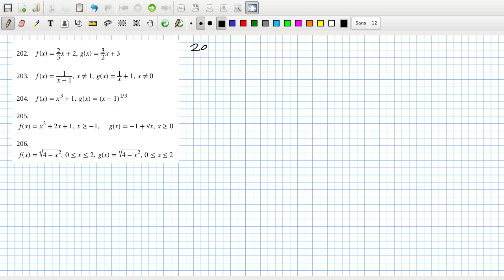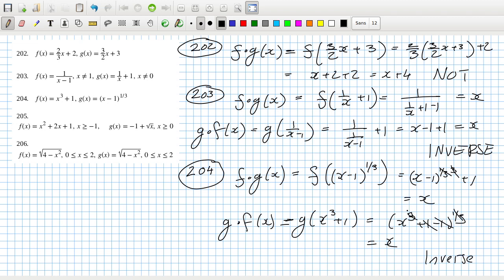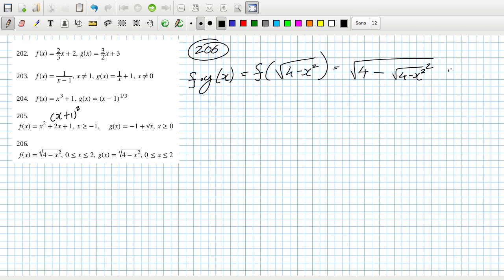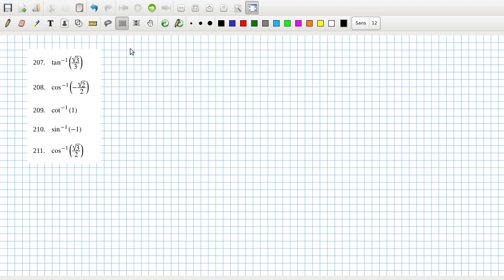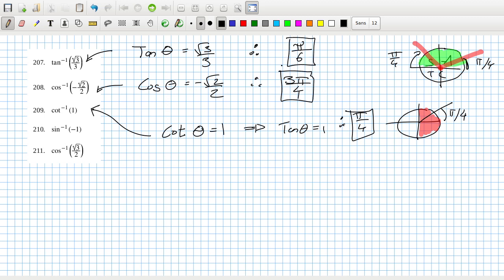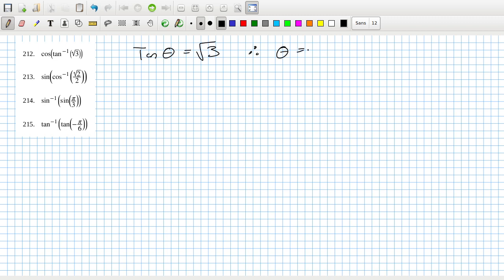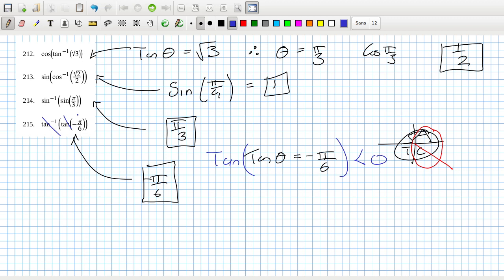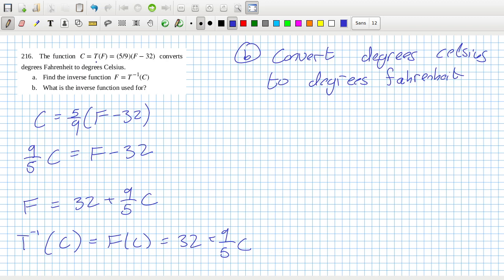Openstax Calculus Volume 1 Exercise 1.4 Questions 202 to 216